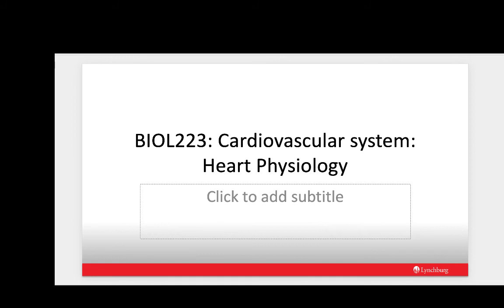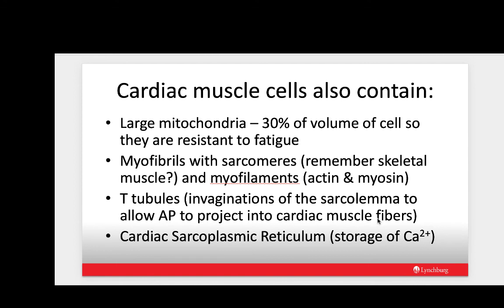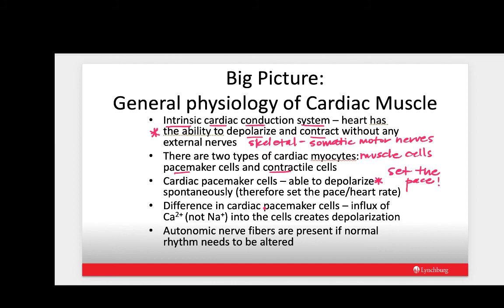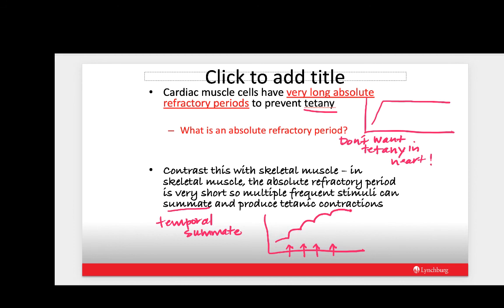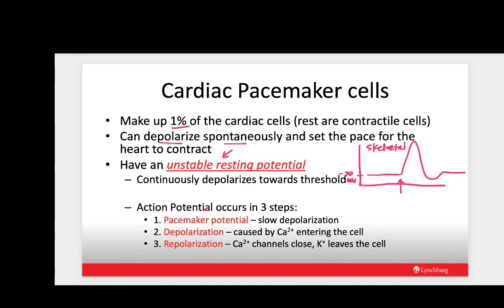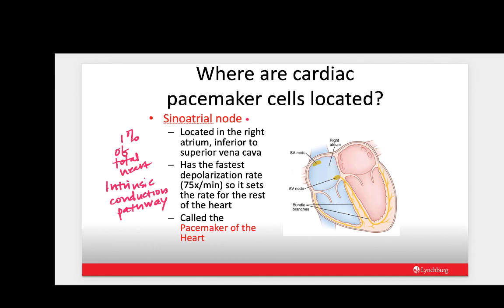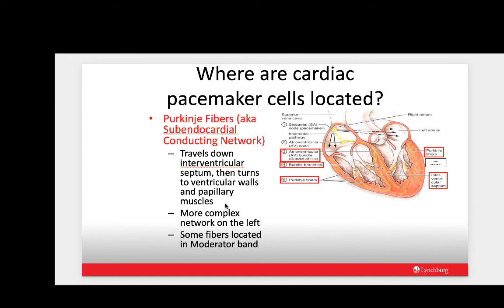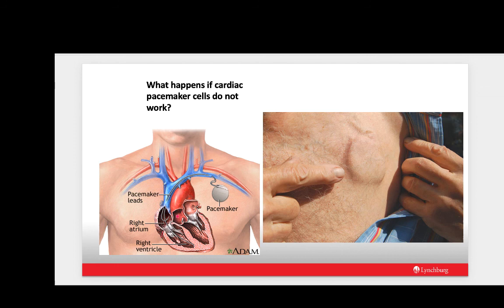Heart physiology lecture.part 1